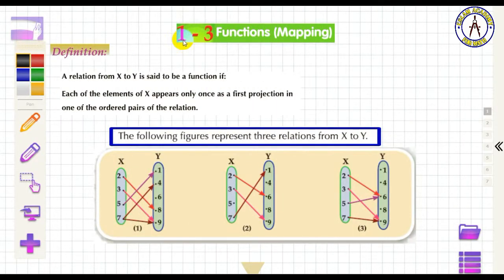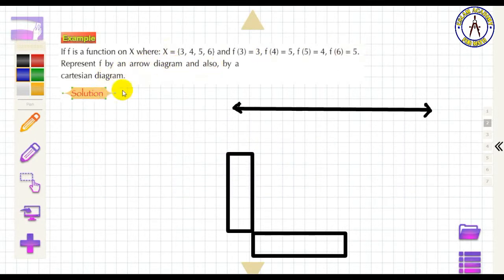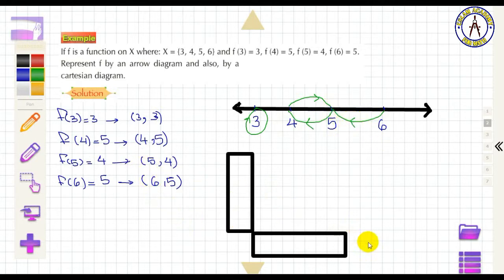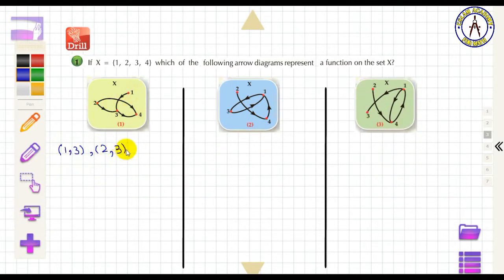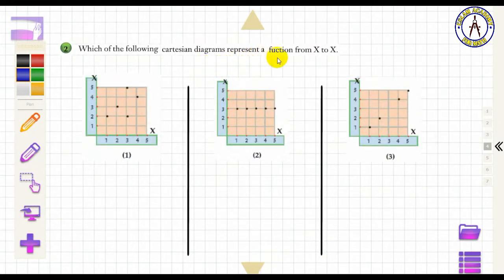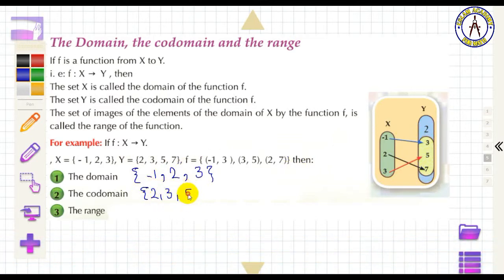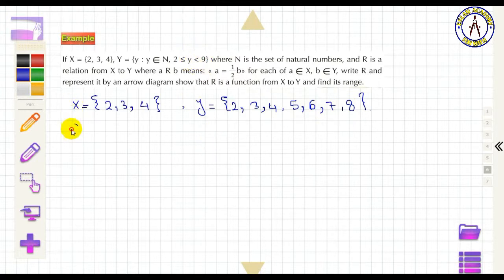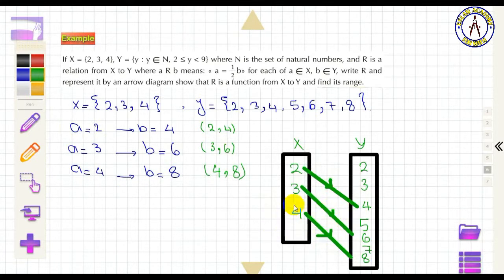1-3 Functions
تقدر تتابع معانا على .

Preo 3 - 1st term - Algebra
Eslam Academy